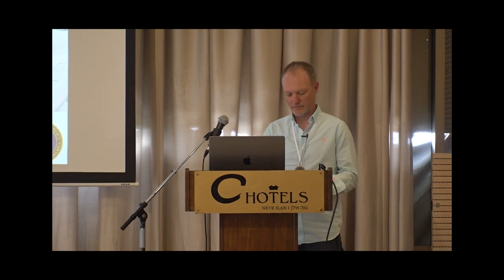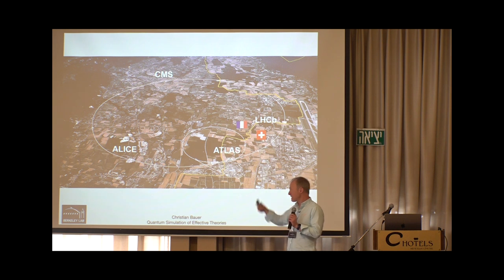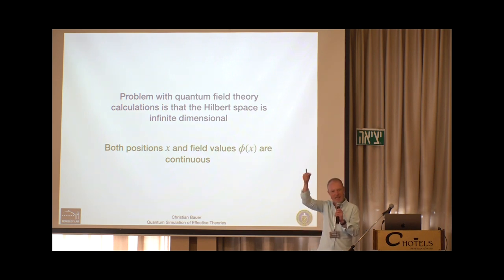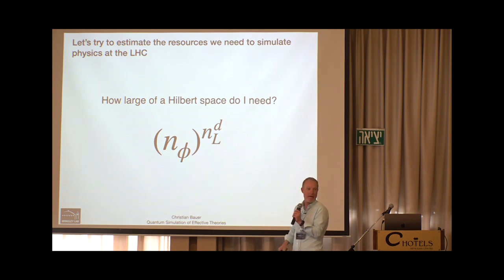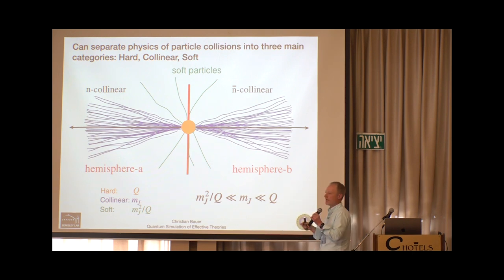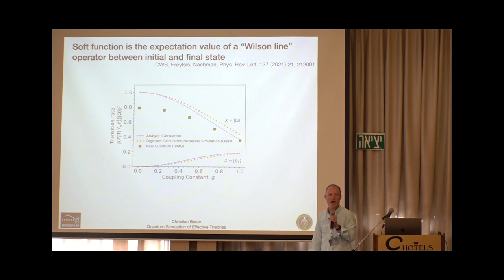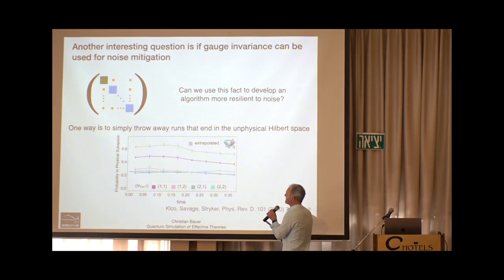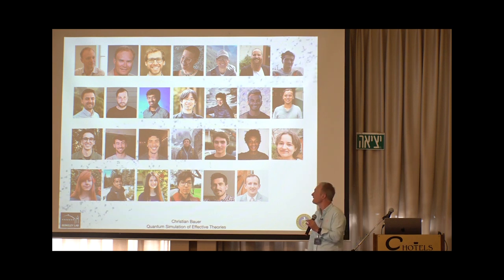Christian Bauer - Quantum computing for Effective Field Theories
Christian Bauer
Physics Division, Lawrence Berkeley National Laboratory (LBNL)

I will review results on using quantum algorithms to understand fundamental properties in High Energy Physics. The goal of this work is to allow the calculation of important properties of the Standard Model non-perturbatively and ultimately to simulate scattering at colliders from first principles.